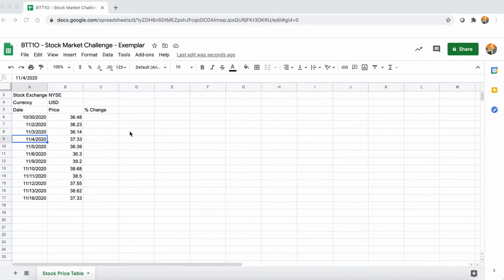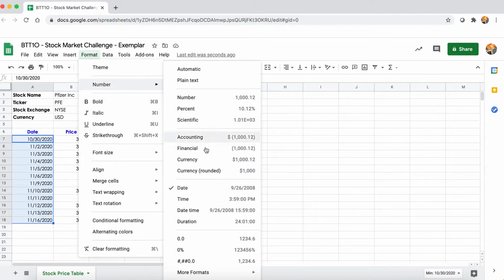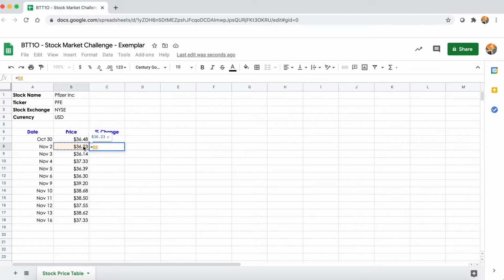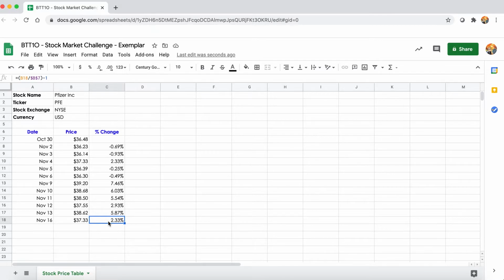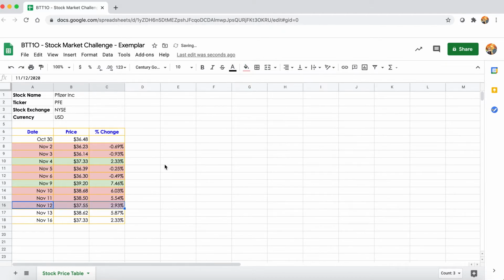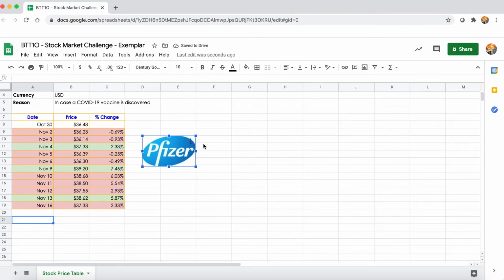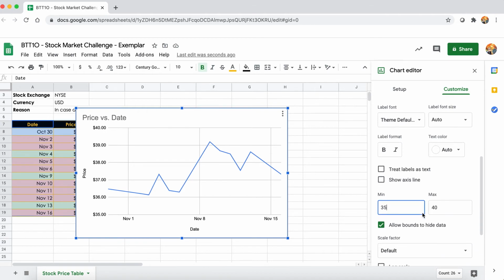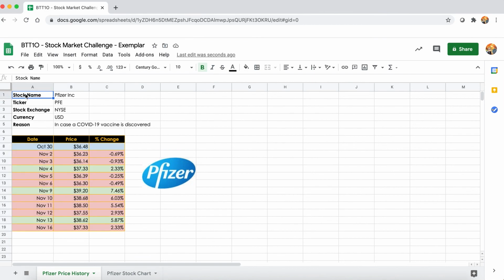BTT1O - Google Sheets - Stock Market - Screencast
Tips on doing the stock market project.